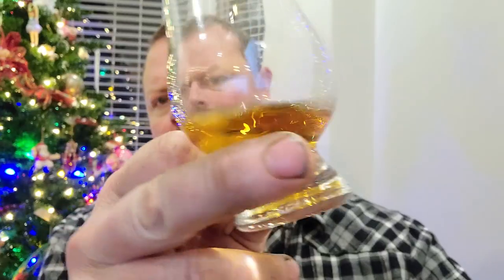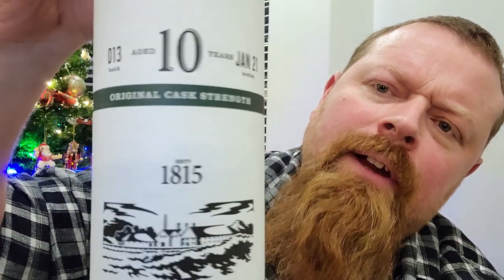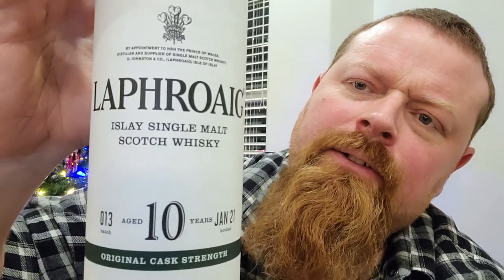BC&S Whisky Club 12 Drams of Christmas - Day 3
Day 3 of our 12 Drams of Christmas 🎄